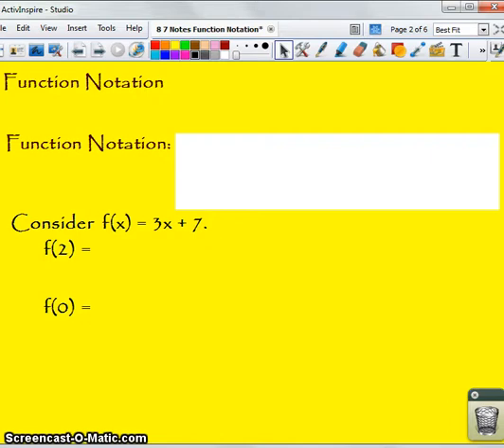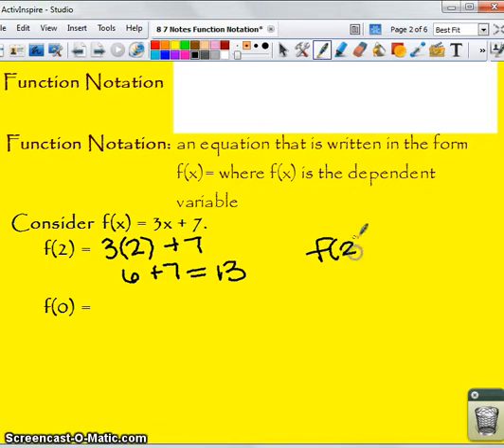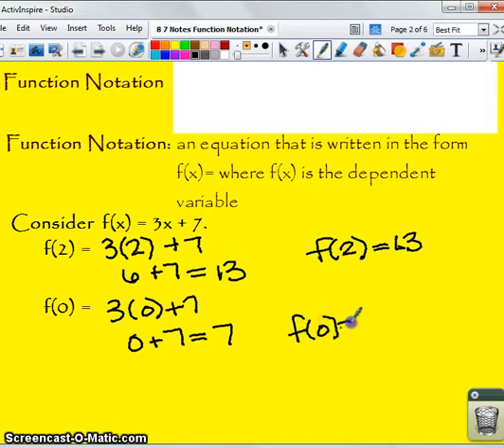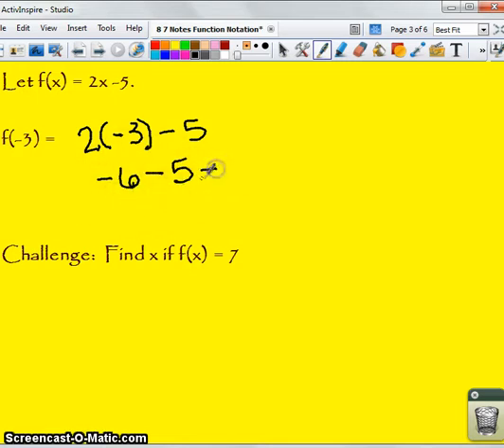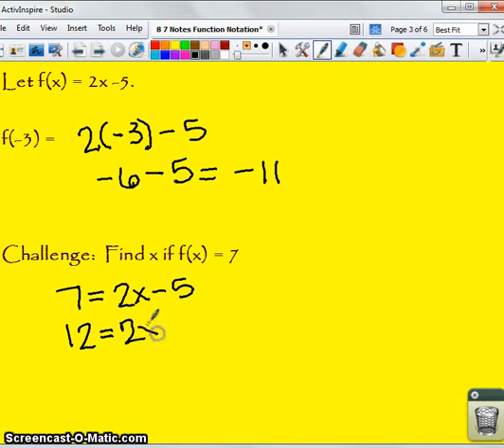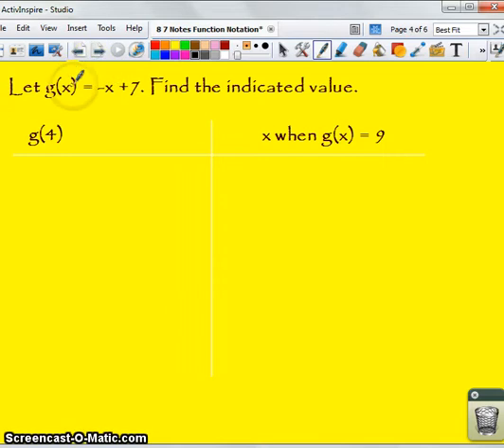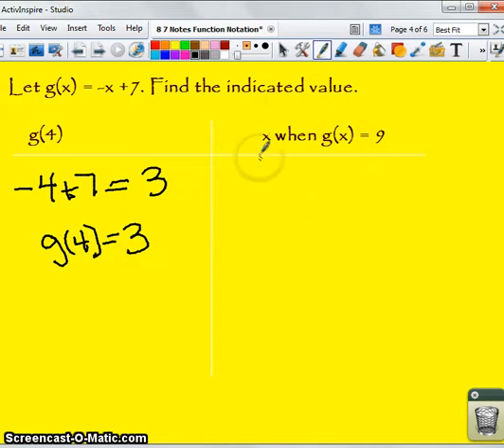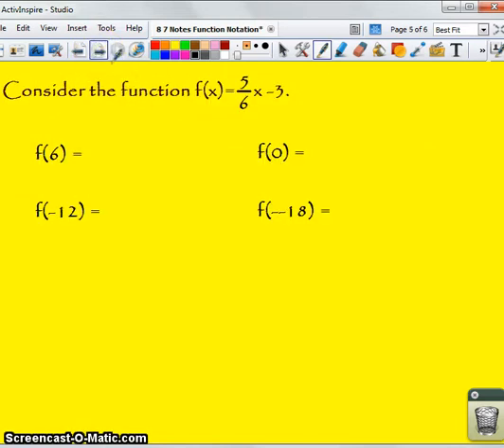video recording of function notation